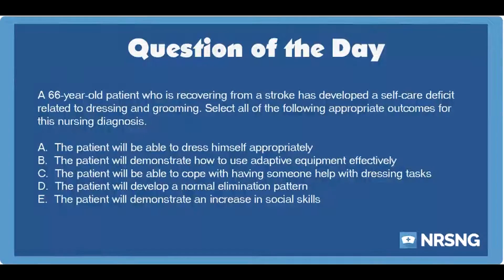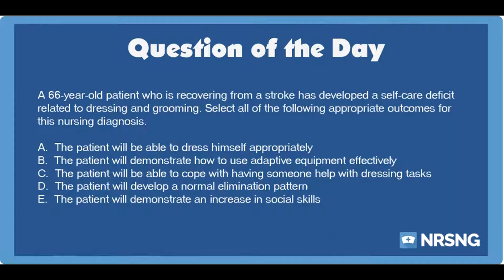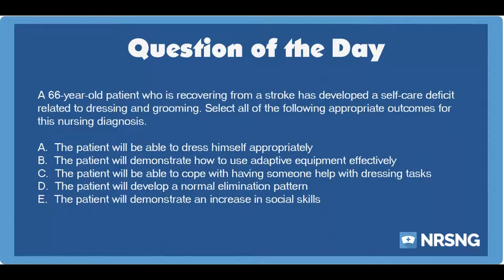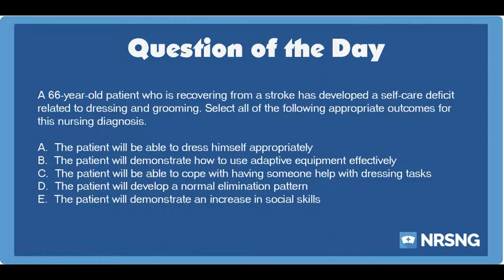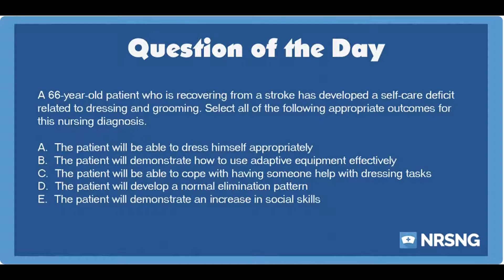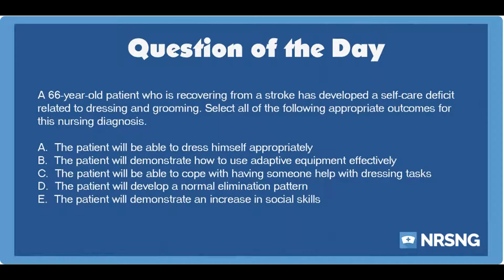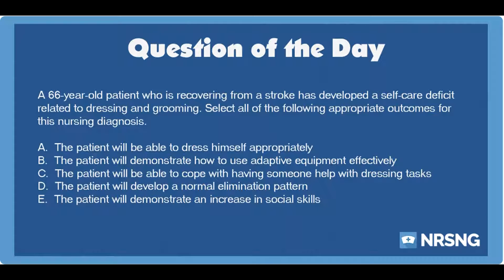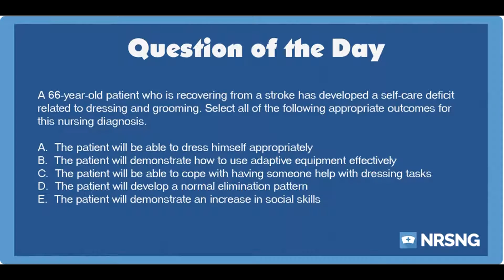NCLEX Practice Questions: Self-care Deficit in a Stroke Patient (Neuro)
Answer:

A. The patient will be able to dress himself appropriately

B. The patient will demonstrate how to use adaptive equipment effectively

C. The patient will be able to cope with having someone help with dressing tasks

Rationale:

A patient who struggles with self-care deficit may have difficulties performing activities of daily living and other routine activities that were once commonplace. Appropriate outcomes for a patient with this nursing diagnosis focus on the patient improving his skills for self-care and his ability to cope when he needs help from others.